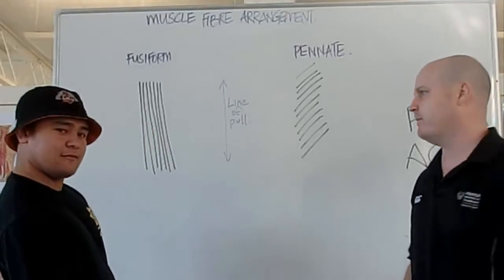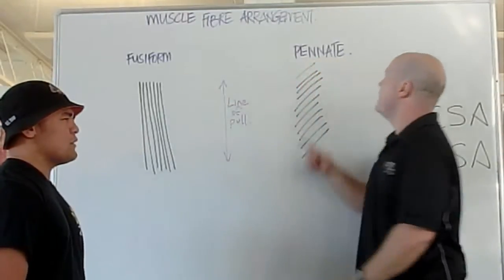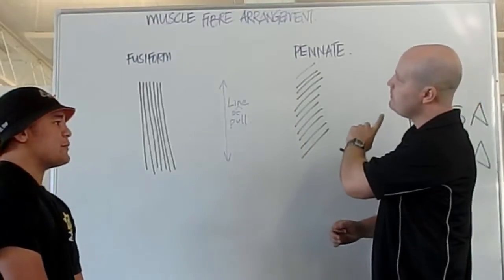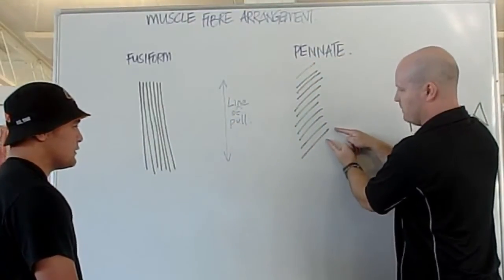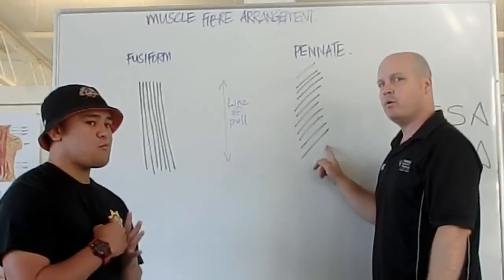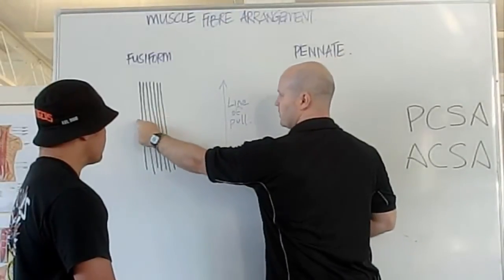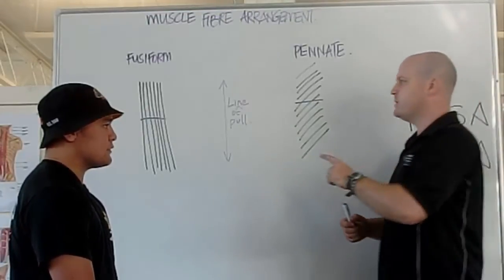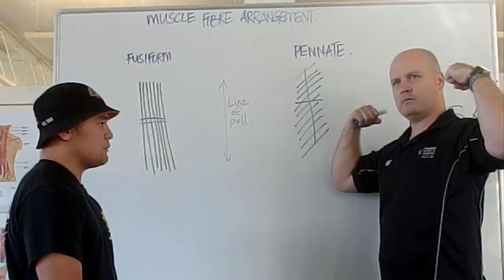Muscle fiber arrangement, PCSA, ACSA